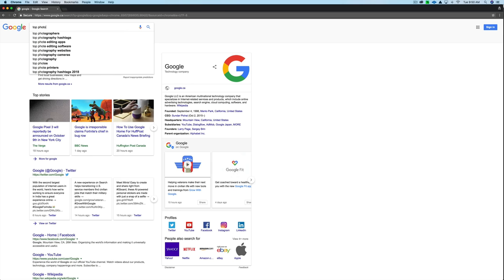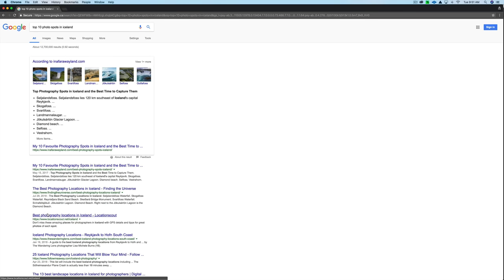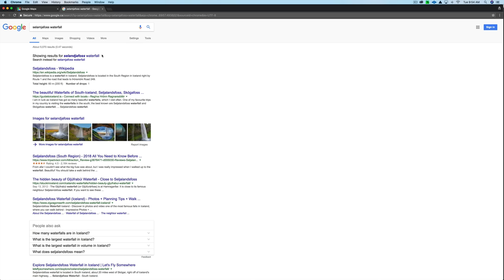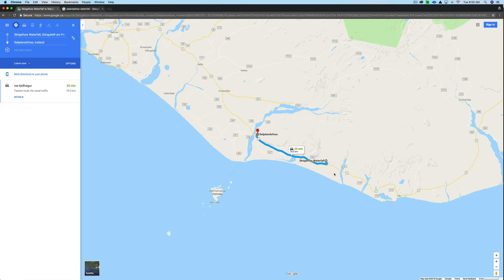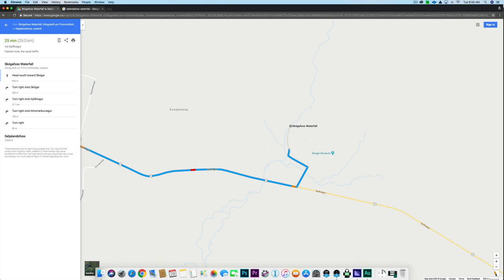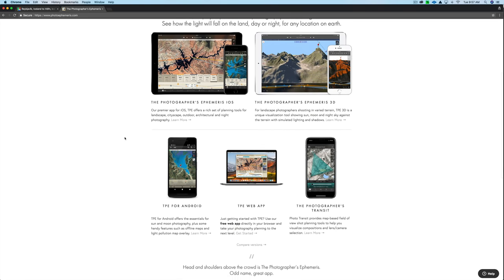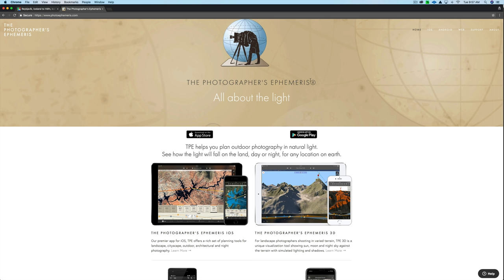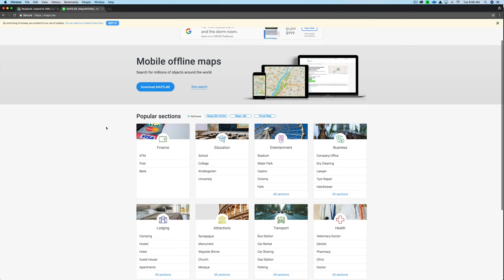7 TIPS For Your Instagram TRAVEL PHOTOGRAPHY Photos/Videos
7 TIPS For Your Instagram TRAVEL PHOTOGRAPHY Photos And Videos...

In this video you'll discover killer tips to improve your Instagram travel photos... When it comes to improving your Instagram photos...It all comes down to planning and how to find the best spots and at what time of day you should take your photos...

Check out these 7 helpful tips for planning your Instagram Travel Photography Photos and Videos... This video will save you a ton of wasted time... Finding your ideal photos spots for your travel photography photos and videos.